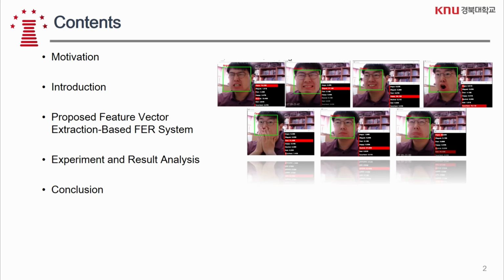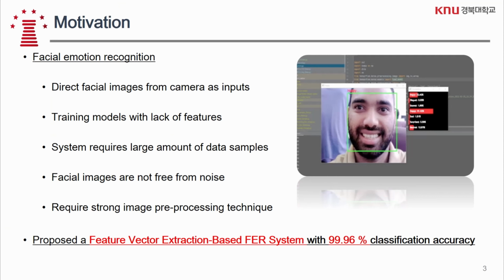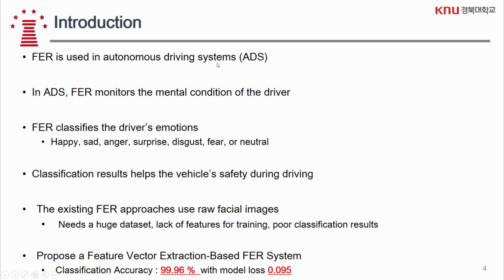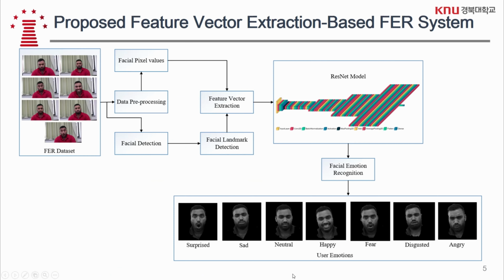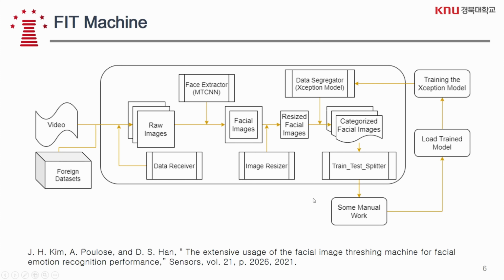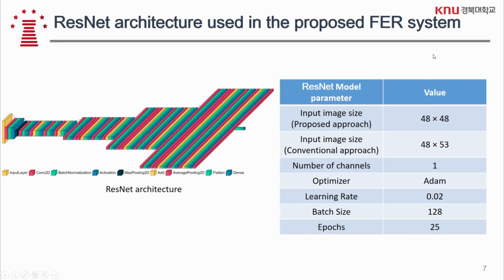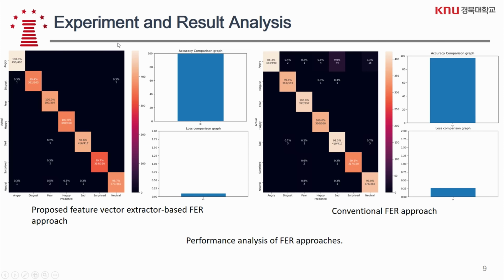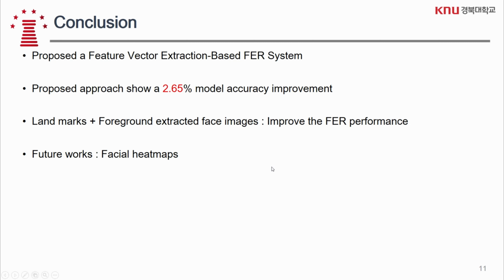Feature Vector Extraction Technique for Facial Emotion Recognition Using Facial Landmarks| ICTC 2021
The 12th International Conference on ICT Convergence October 20-22, 2021 | Ramada Plaza Hotel, Jeju Island, Korea